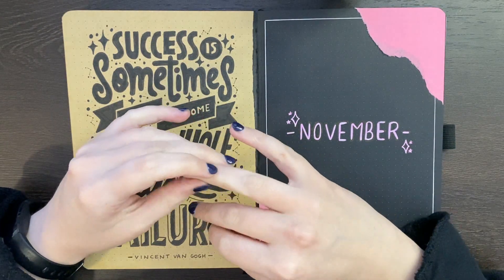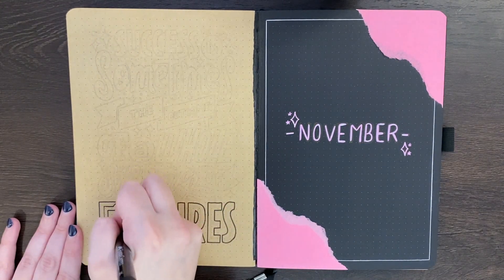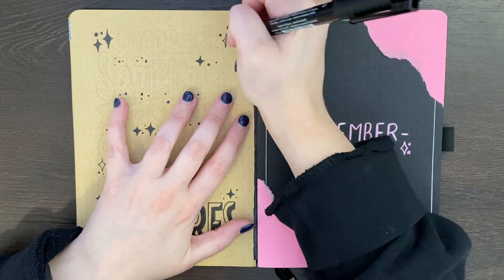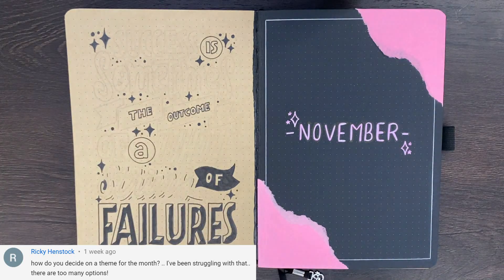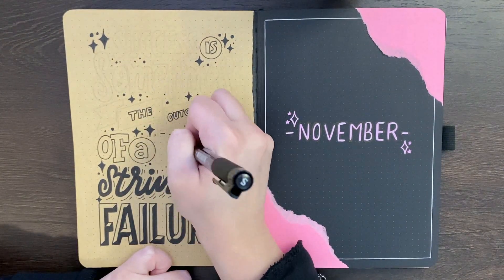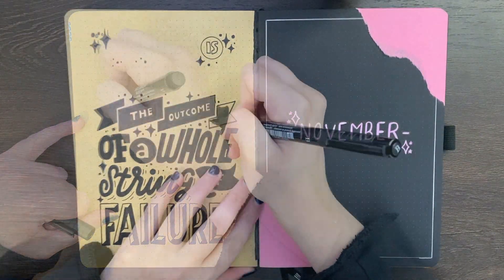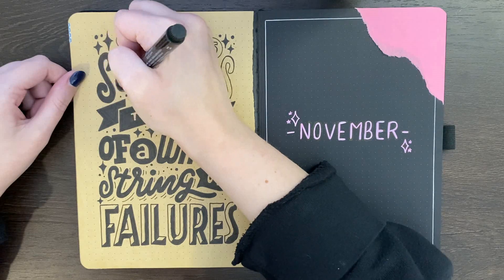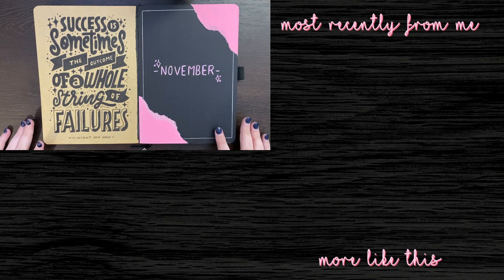Plan With Me | Quote Page | Bullet Journal Setup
In today's video I'm setting up a quote page in my journal to use of one of the (many 😅) blank pages I currently have in my Neapolitan notebook.

💜 TIMESTAMPS
0:00 - Intro
1:14 - Have you ever not had a monthly theme? What do you like with having themes?
2:25 – How do you decide on a theme for the month?
3:46 – Are you doing Vlogmas this year?
4:15 – How many bujos is too many bujos?
5:30 – Outro

Faber-Castell PITT artist pens (F, B, and S sizes)